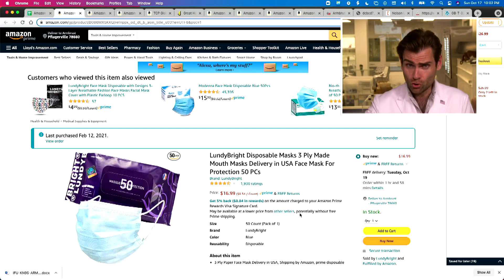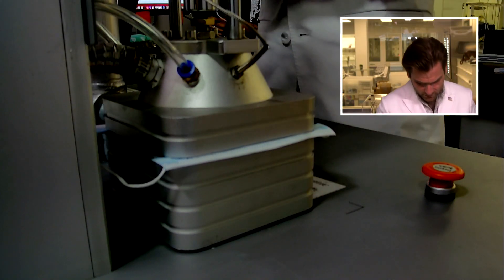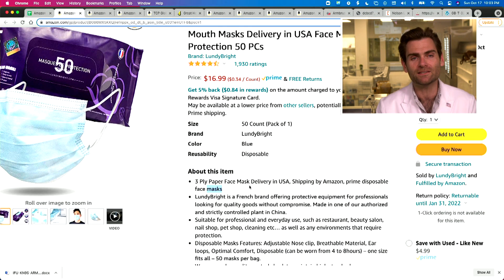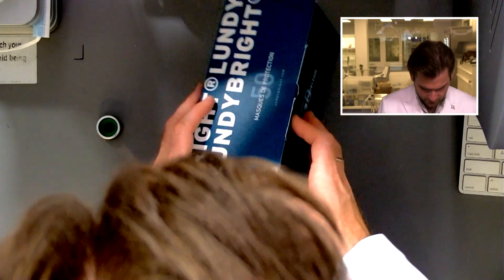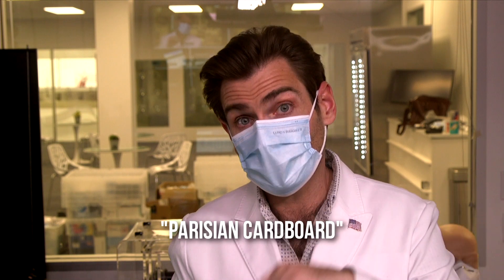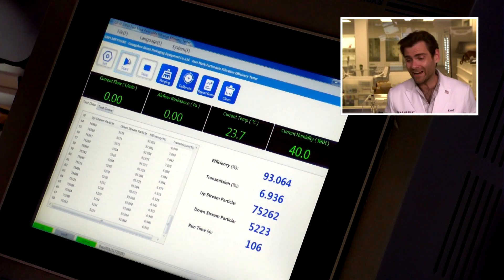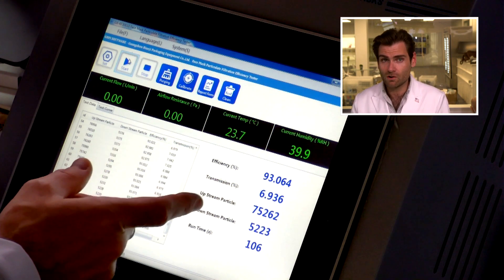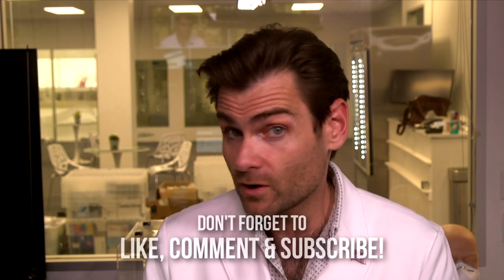A French Mask - LundyBright 3-ply Disposable Face Masks Review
LundyBright 3-ply Disposable Face Masks manufactured in China by Zhejiang Fanglei Medical Equipment

Lloyd Armbrust
13501 Immanuel Rd